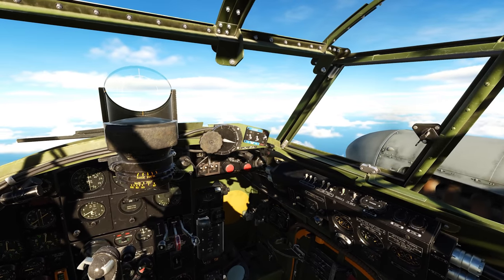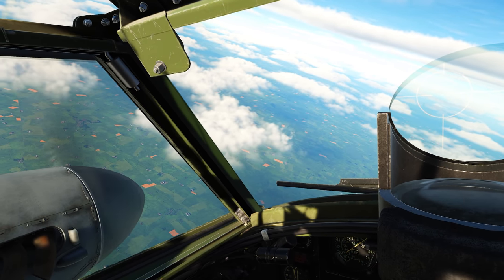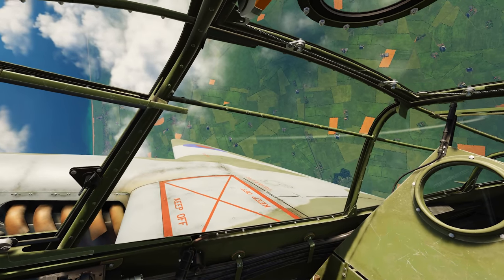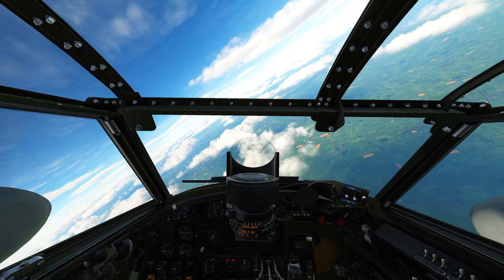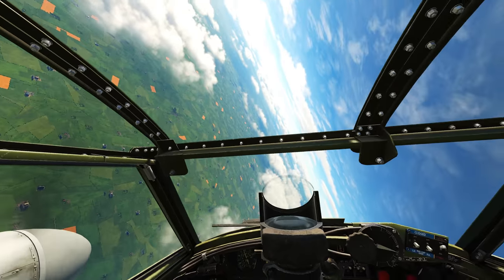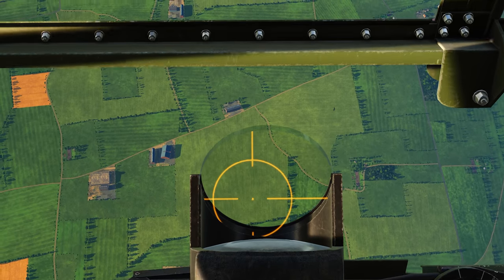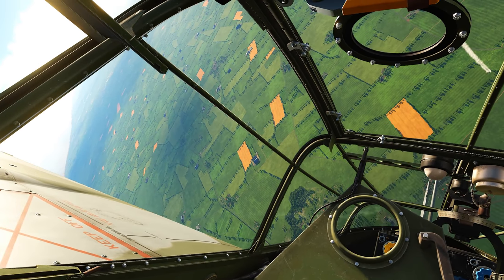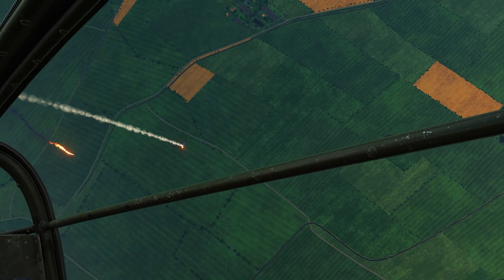Mosquito Vs I-16 Donkey | Dogfight | World War II | Digital Combat Simulator | DCS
Processors: AMD Ryzen 9 5950X 16-Core 3.4GHz (4.9GHz Max Boost)
Motherboard: Gigabyte X570 AORUS Elite WiFi
Memory: 128GB CORSAIR VENGEANCE RGB PRO 3200MHz (4x32GB)
System Cooling: CORSAIR H100i PRO XT RGB
Graphics Cards: NVIDIA 10GB GeForce RTX 3080
Operating System: MS Windows 10 Professional
Operating System Drive: 2TB Samsung 970 EVO Plus PCIe NVMe
Hard Drive: 2TB Samsung 980 PRO
Power Supply: CORSAIR AX1600i ATX Titanium